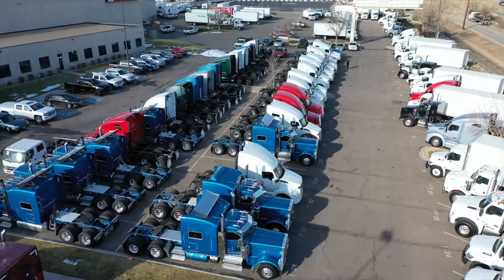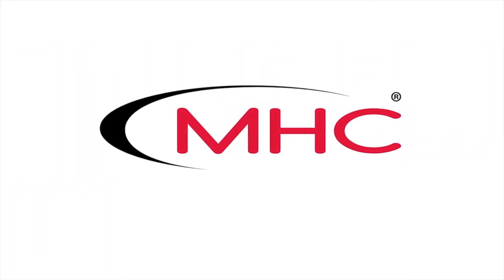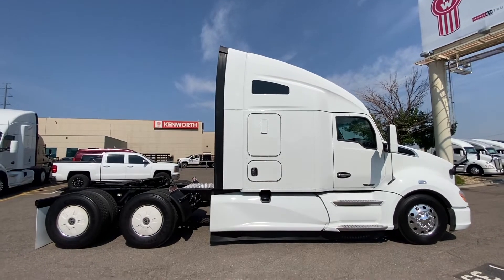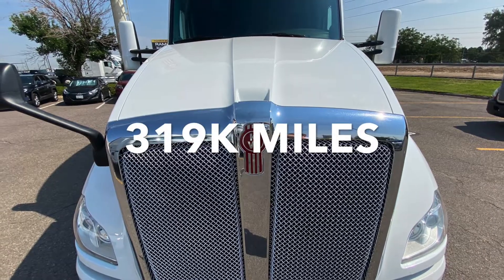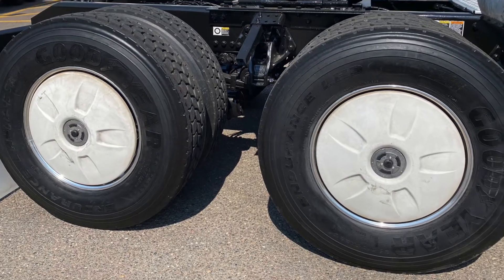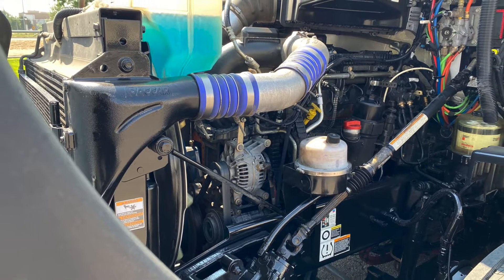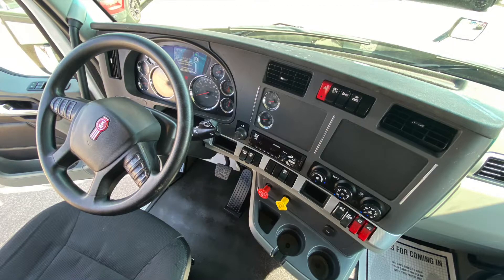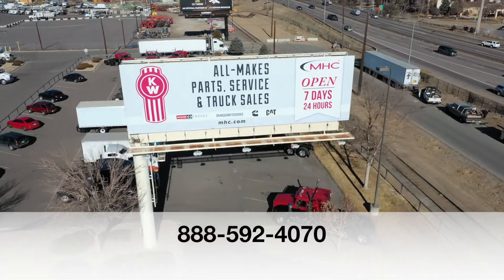2020 Kenworth T680 76" commercial truck sleeper for sale STOCK # 493556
Hurry and call us here at MHC Kenworth Denver to talk about our over 900 big rigs in inventory. We have aggressive financing with low down payments and great terms! Semi-truck trades are always welcome.